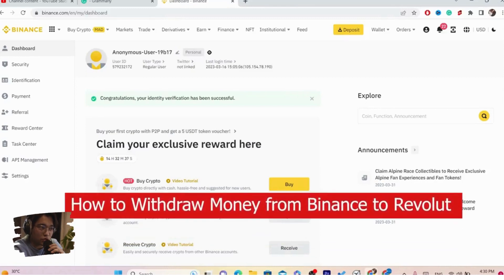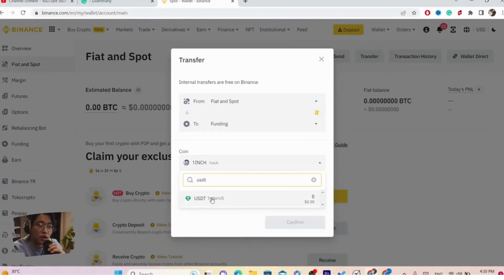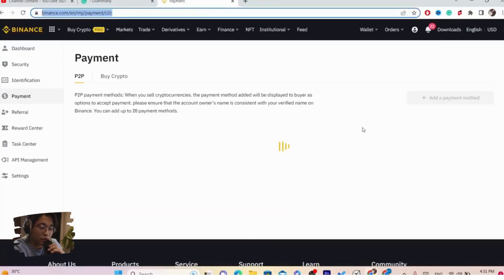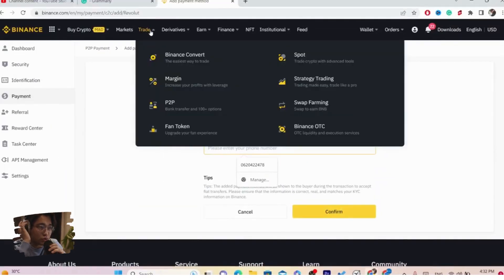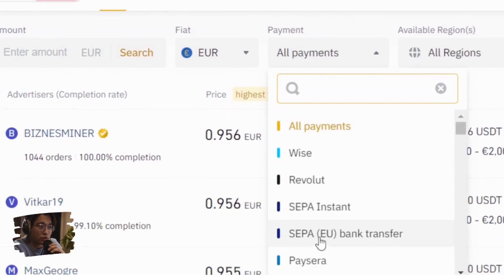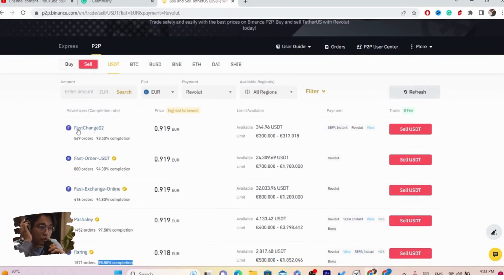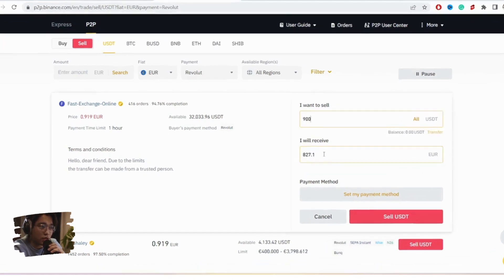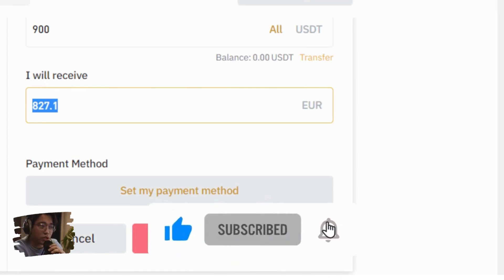How to Withdraw Transfer Money from Binance to Revolut